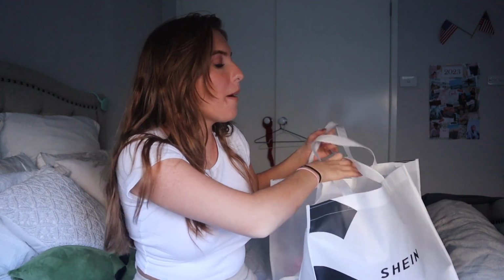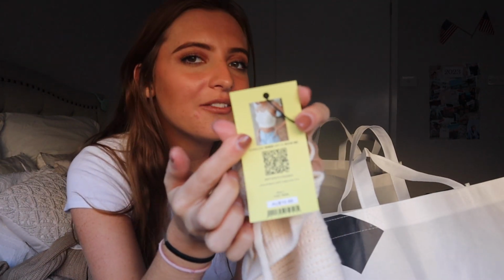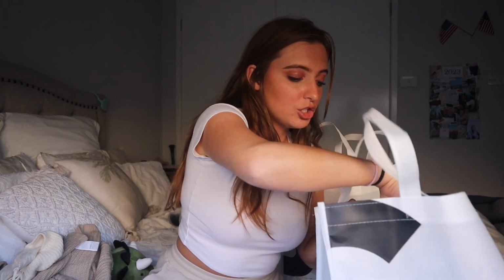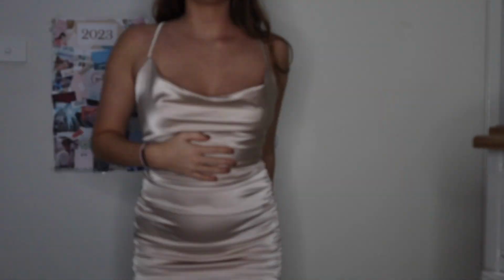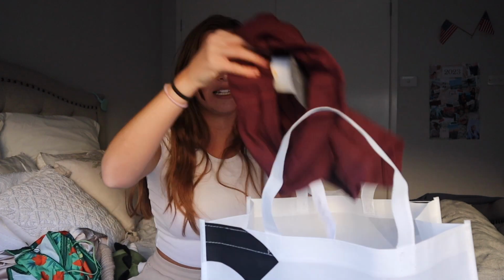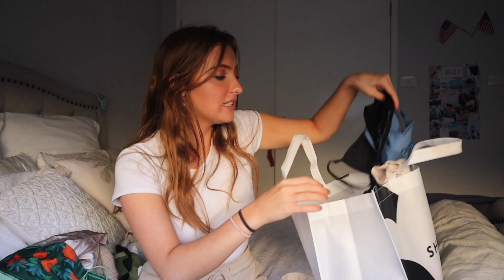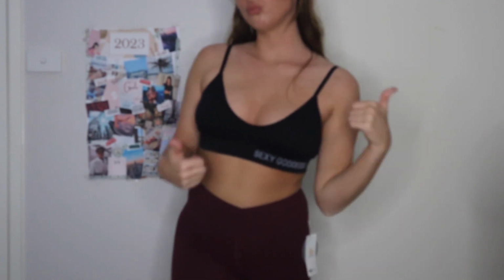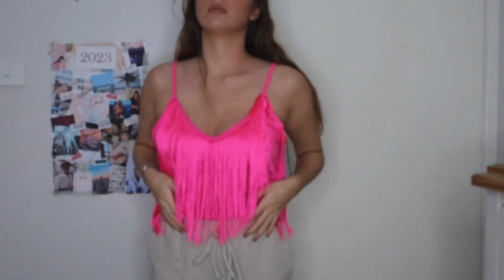SHEIN pop up store + TRY ON CLOTHING HAUL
Hope you guys enjoyed this video of me going to the sheen pop up store. STAY POSITIVE XX